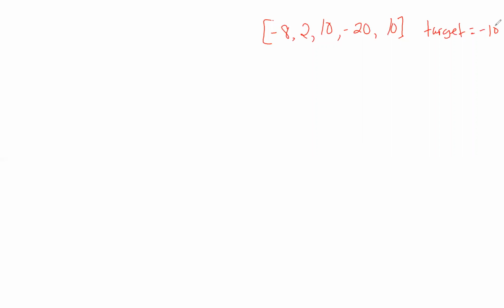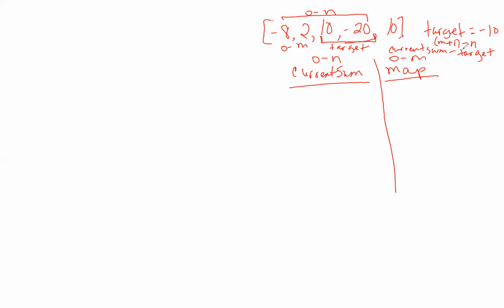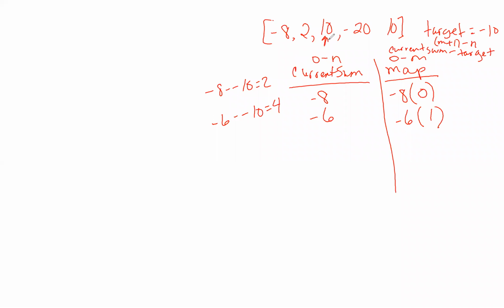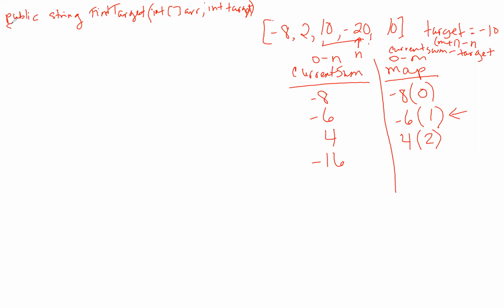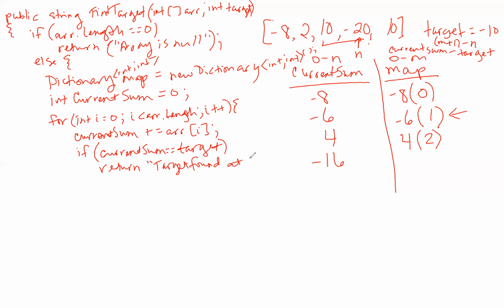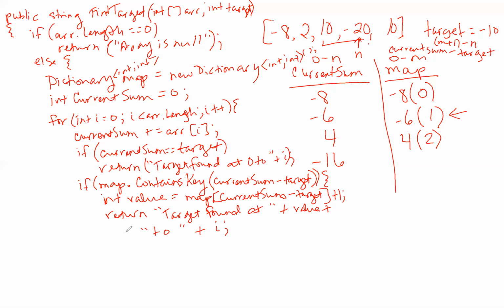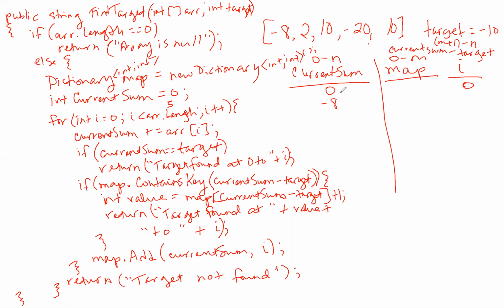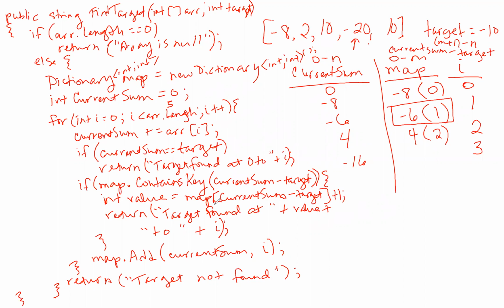Target Sum Subarray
Given an unsorted array of integers (positive and negative), find a subarray which adds to a given number. If there is more than one subarray with sum as the given number, print any of them.

This solution has a complexity of O(n).